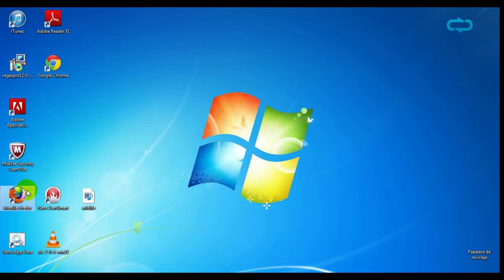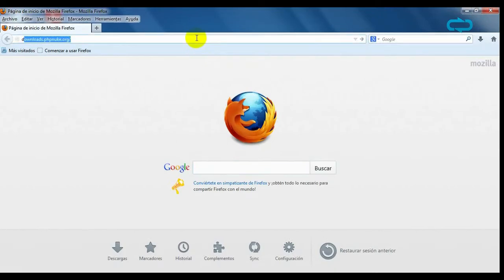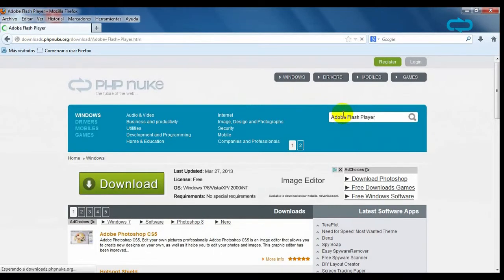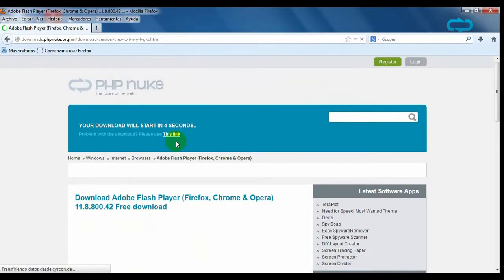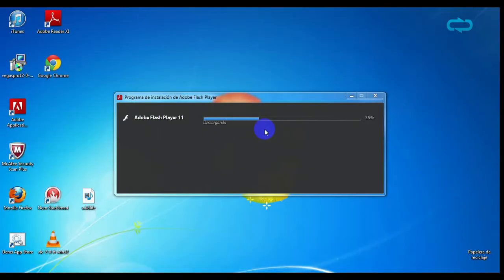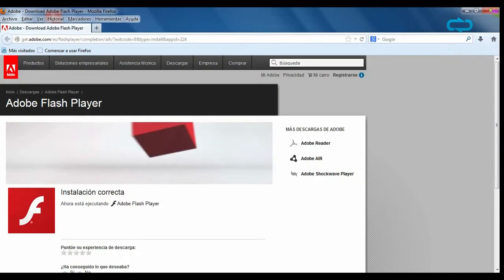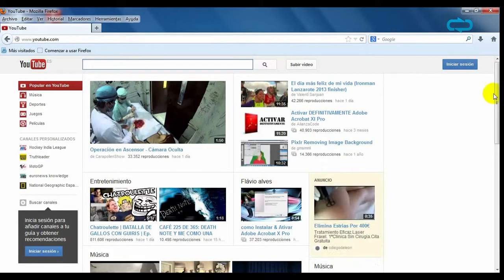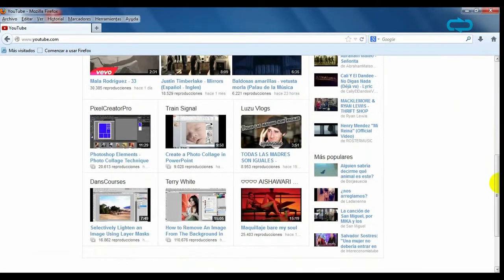Adobe Flash Player - Quick Video Tutorial Free Download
This software is absolutely necessary in any browser. Take a look at this video to learn how to install it

Music bye: Josh Woodward. Song: Morning Blue